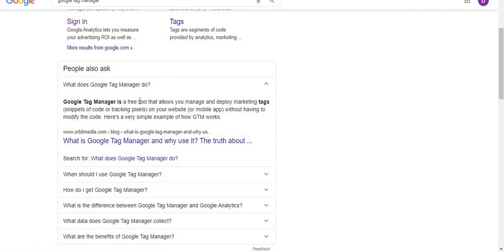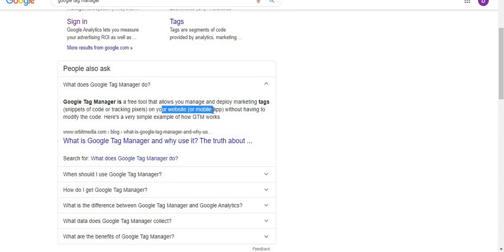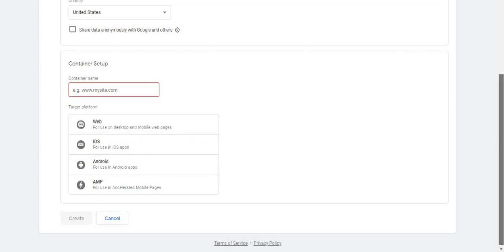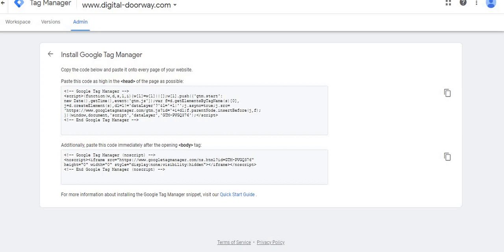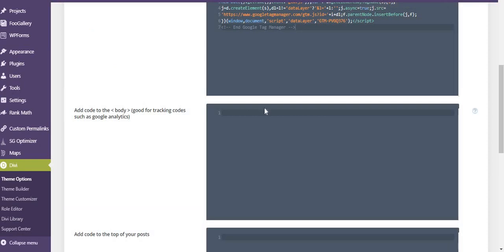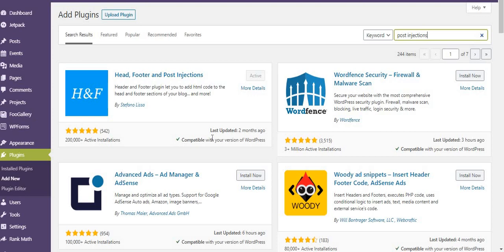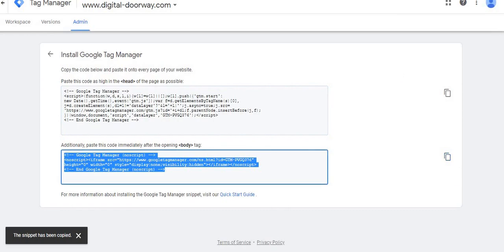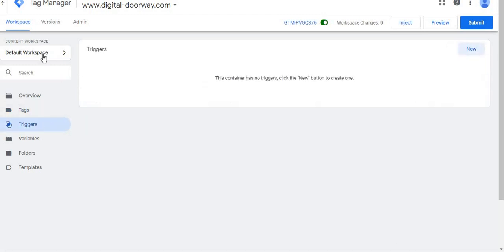Google Tag Manager code on Wordpress website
In this video, I've shown 2 ways to add Google Tag Manager or GTM code on your website. One way is if your website is using Divi theme and the second way is by installing a plugin.